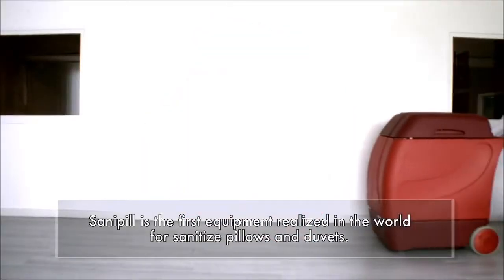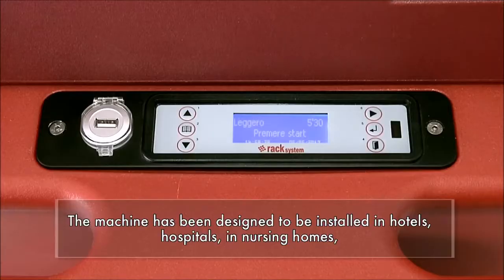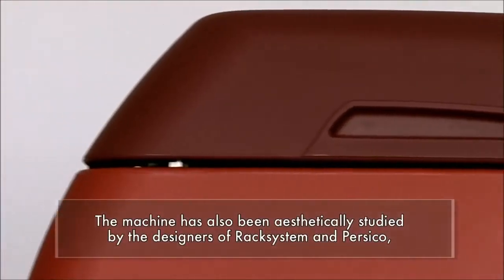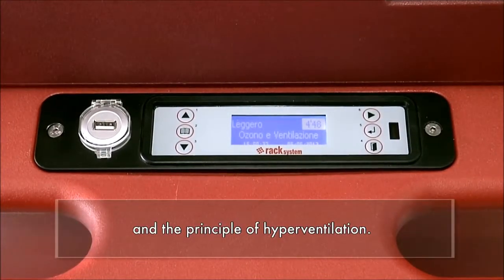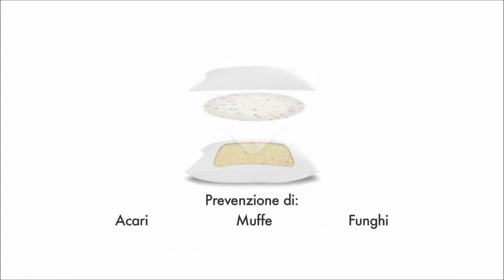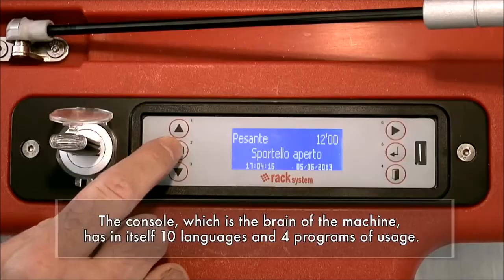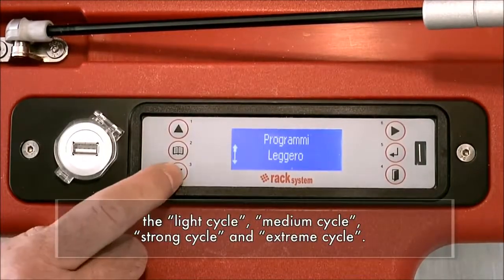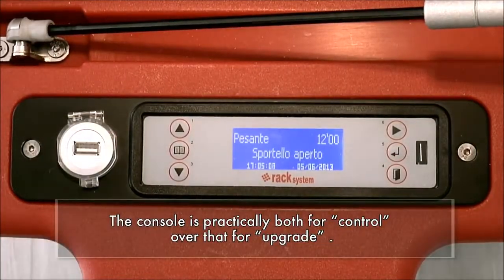Sanipill ENG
Sanipill is the machine designed, engineered and patented for sanitizing and deodorizing contemporary four pillows or one duvet